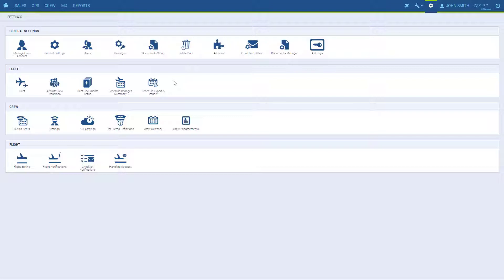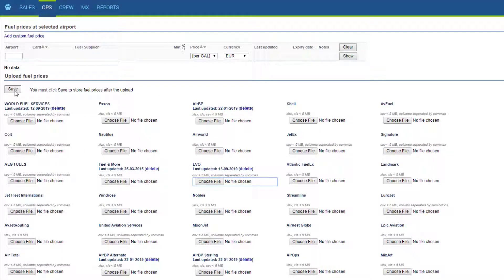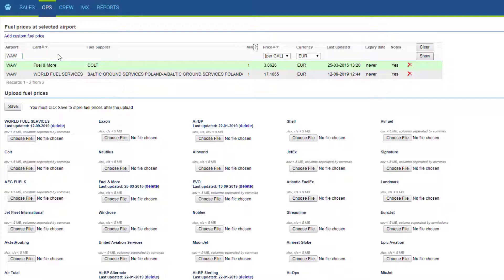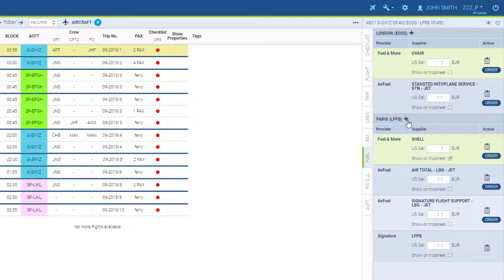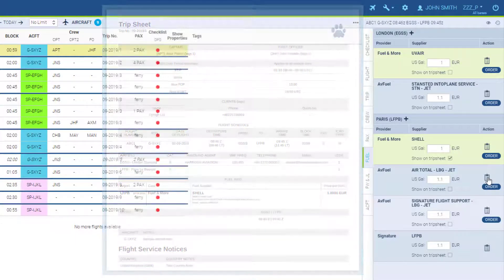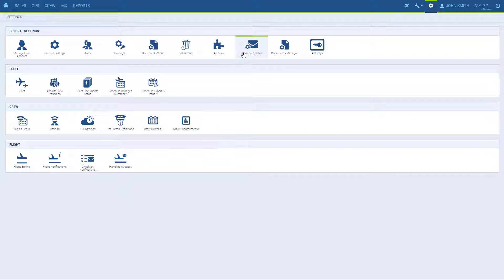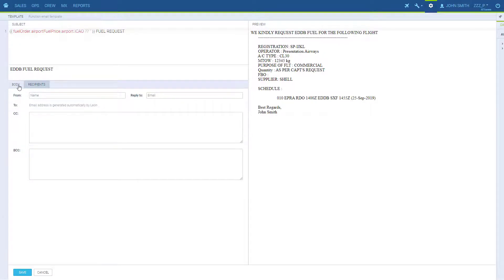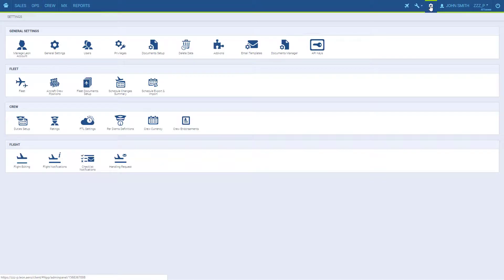Fuel prices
An overview of the fuel prices functionality in Leon.